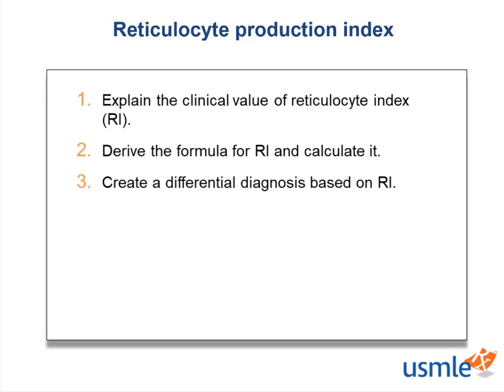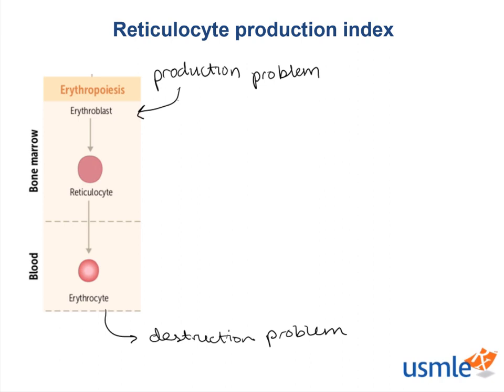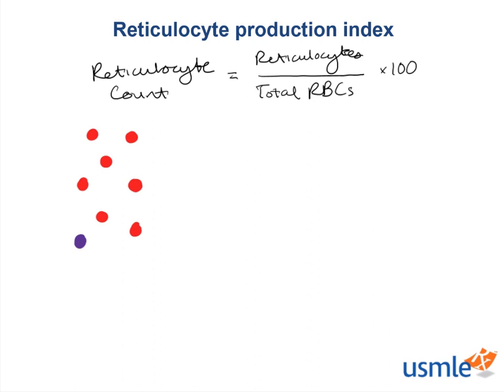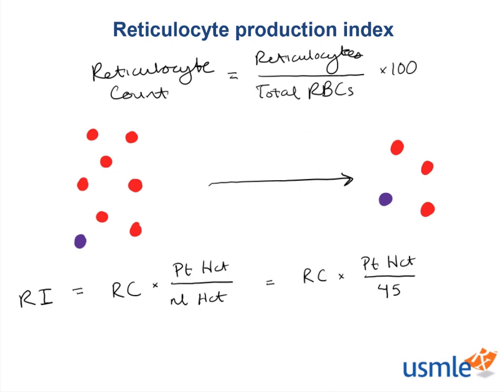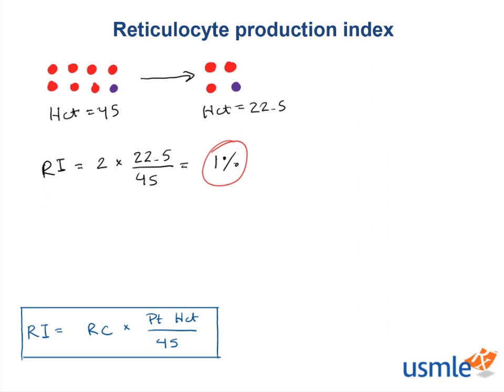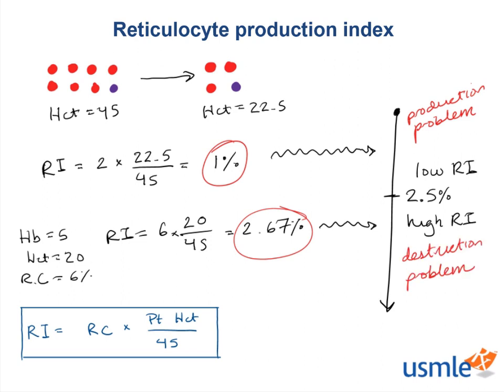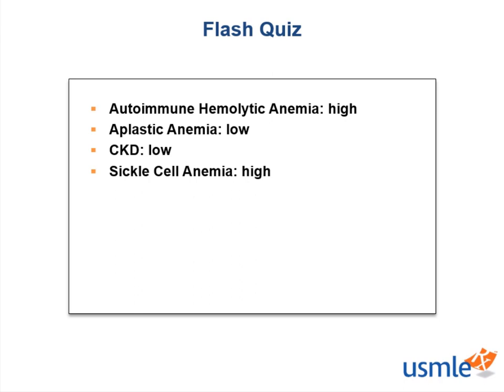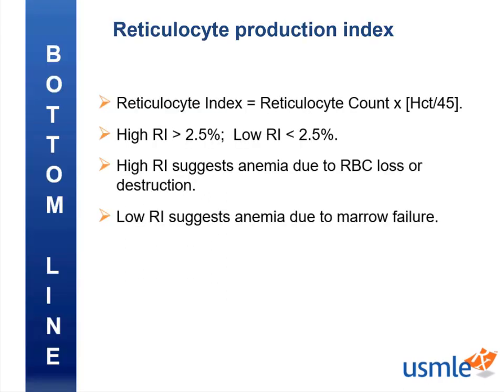Reticulocyte Production Index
Our Express Video of the Week covers Reticulocyte Production Index from the Pathology section of the Hematology and Oncology chapter in First Aid for the USMLE Step 1.